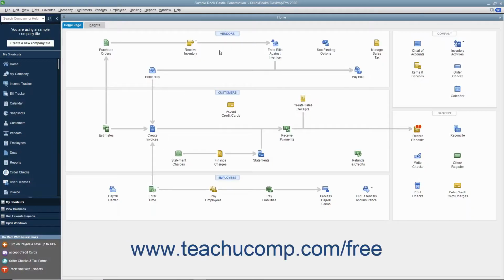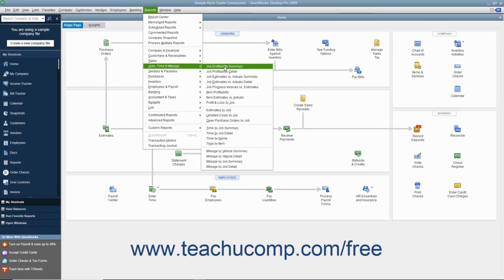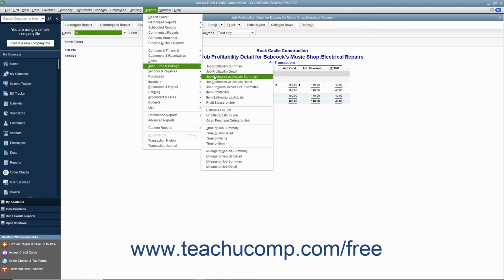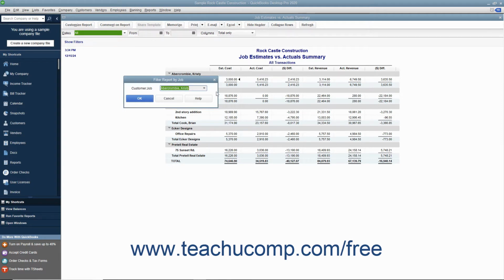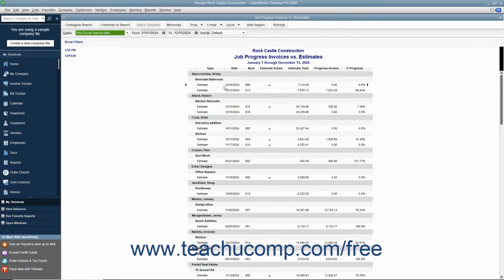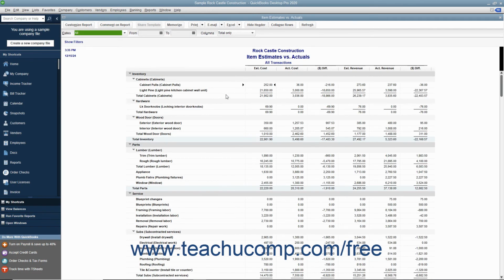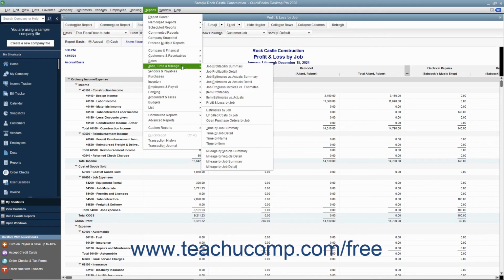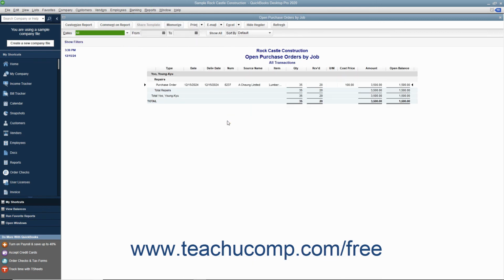QuickBooks Desktop Pro 2020 Tutorial Using Job Reports Intuit Training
FREE Course! Learn about Using Job Reports in QuickBooks Desktop Pro 2020 A clip from Mastering QuickBooks Made Easy. - the most comprehensive QuickBooks tutorial available. Visit us today!